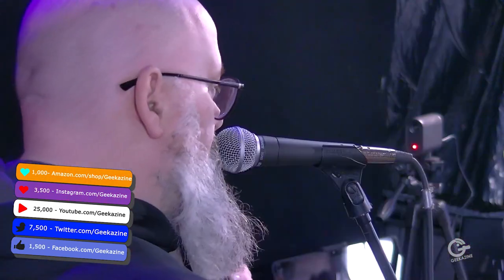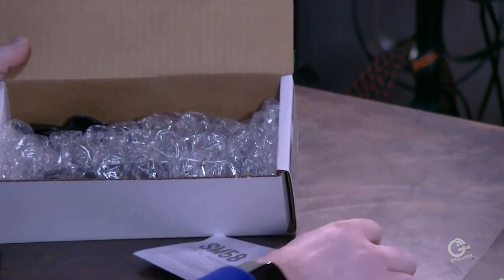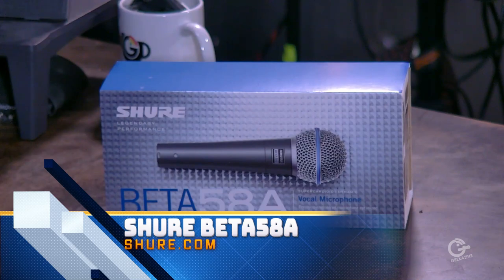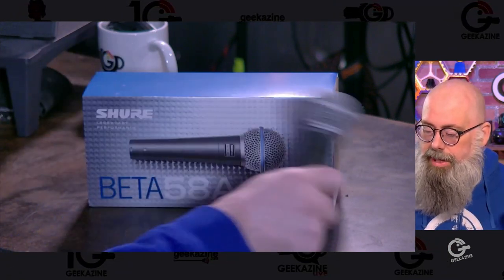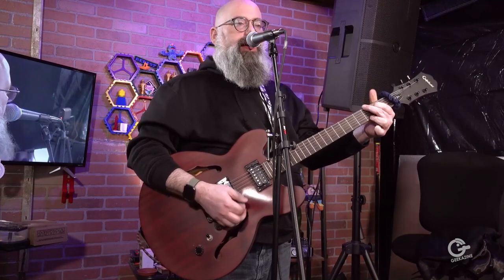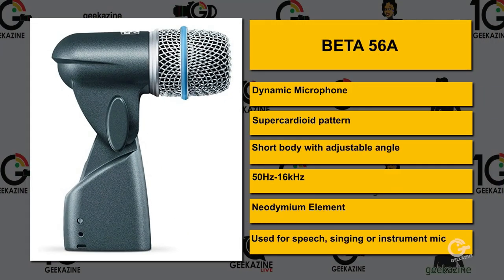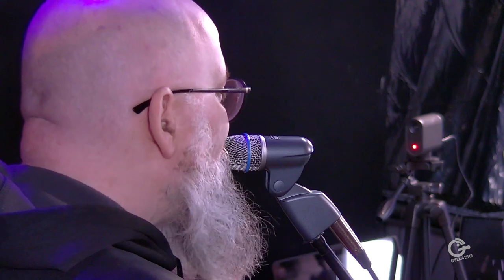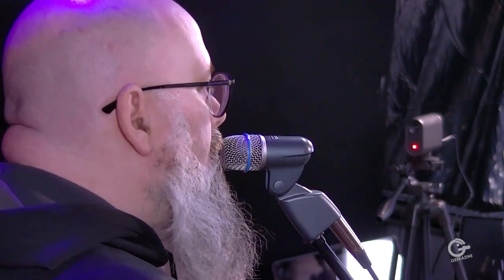Comparing 3 Microphones from Shure - SM58, BETA 58A, and BETA 56A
We got three different microphones from  @shure  that I'm unboxing today - the SM58, the BETA 58A and the BETA 56A

00:00 Intro
0:57 Shure SM58
4:48 Audio test of Shure SM58
5:20 Shure BETA 58A
8:58 Audio Example BETA 58A
9:38 Shure BETA 56A
13:30 Audio Example BETA 56A (Vocal)
14:20 Conga Setup using BETA 56A